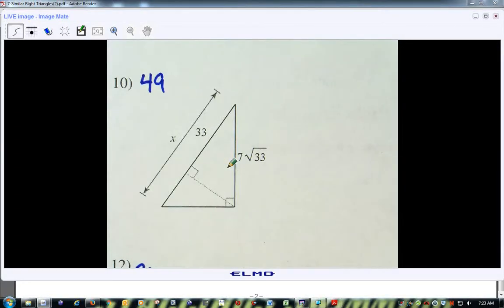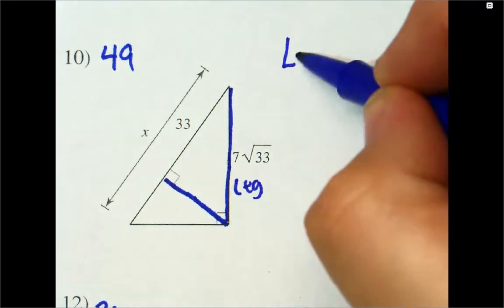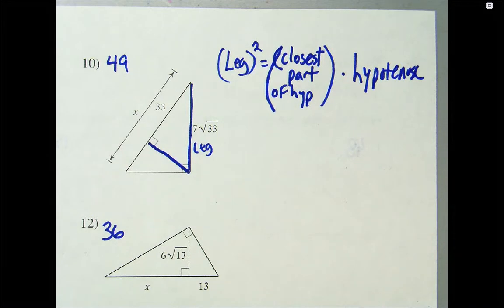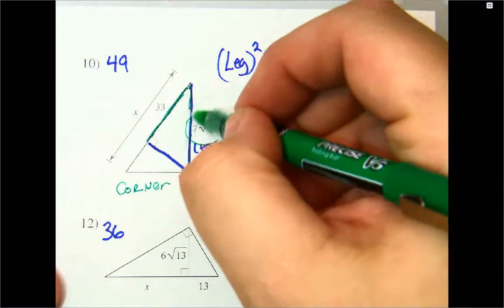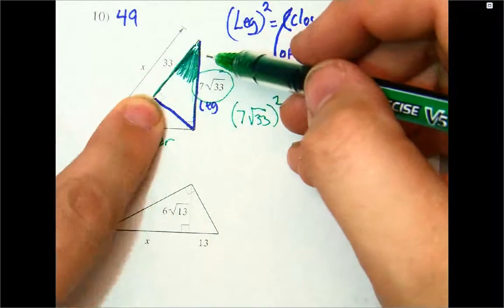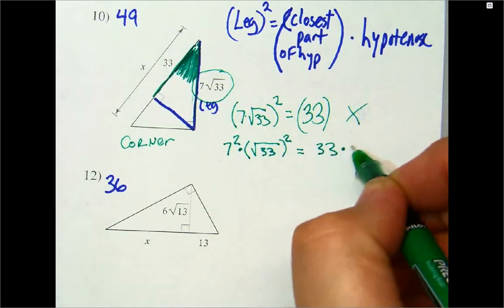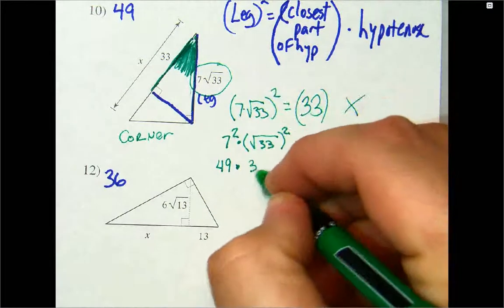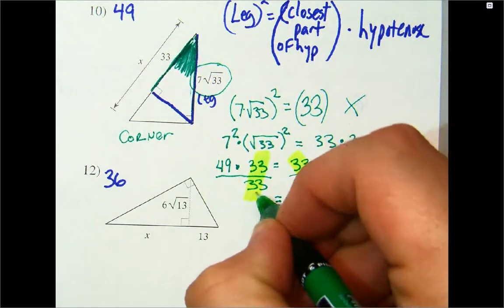similar right triangles #10